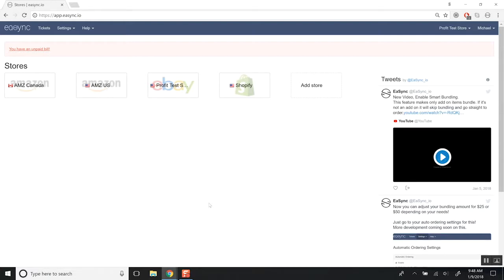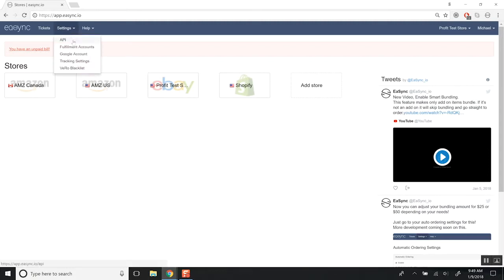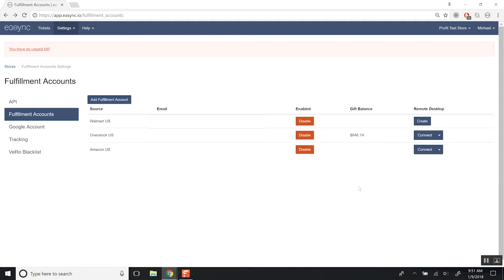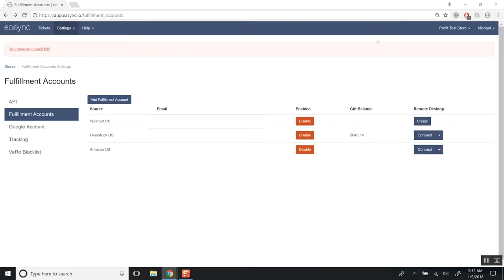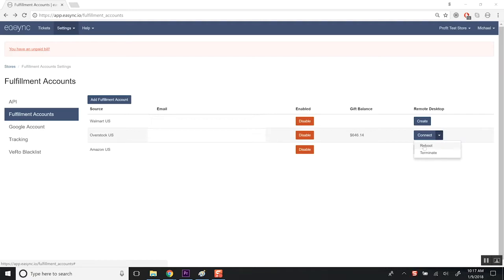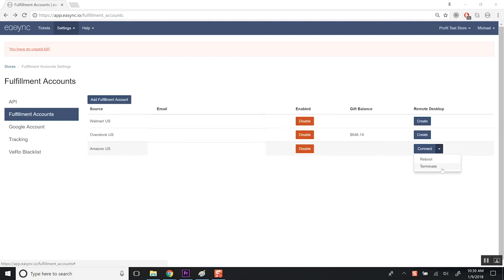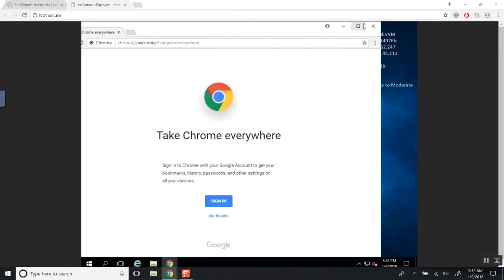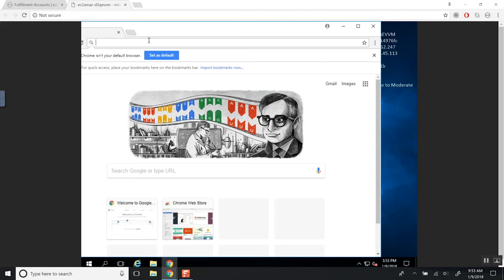How to Make a Remote Desktop Stealth Account on eBay and Amazon Super Fast and Easy